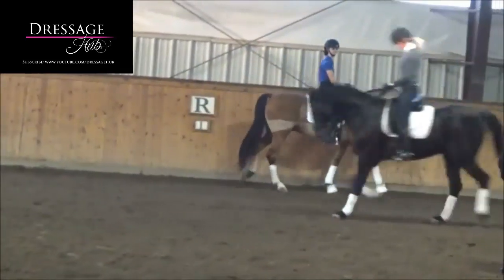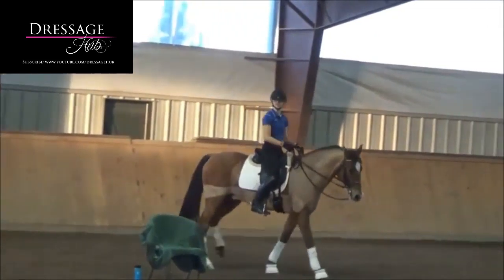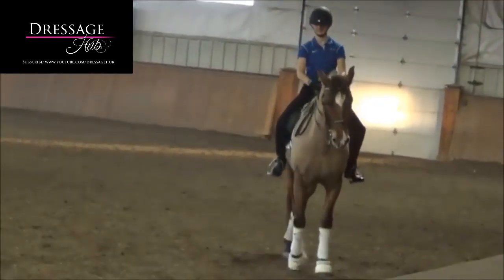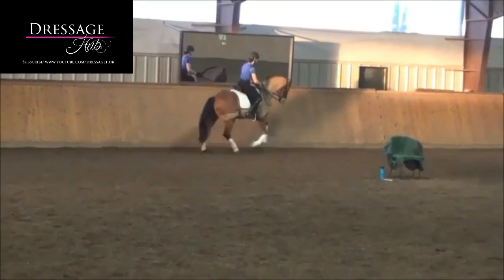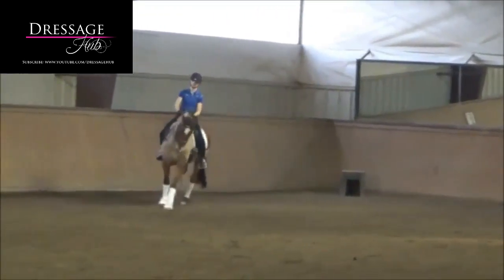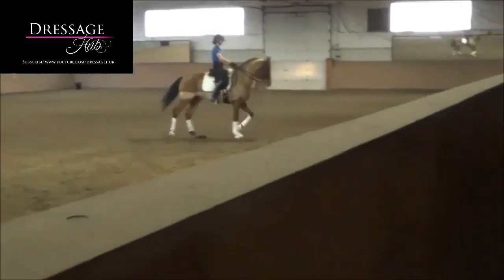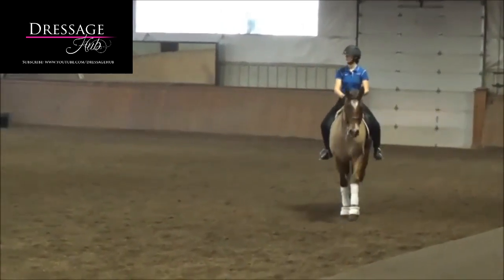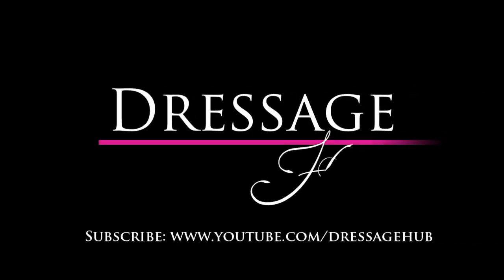Jeremy Steinberg: Extreme Angles For Better Elevation In Dressage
Elevating the front end of the horse can be a challenge for some horses who are working against their own conformation to collect and sit in dressage. While most riders and trainers focus on bringing the hind end more under and through Jeremy Steinberg shifts the focus a bit in this awesome dressage lesson. While he does not shift what needs to be accomplished, he shifts how the rider focuses on accomplishing it. While most trainers teach riders in one way, we watch Jeremy Steinberg craft a comprehension and understanding that give this horse and rider the solution they need in a way they can both understand the objective of lifting the front end of the horse and collecting the hind end of the dressage horse. I absolutely love the way one small twist in the way of thinking, changes the entire picture for this horse and rider combination.